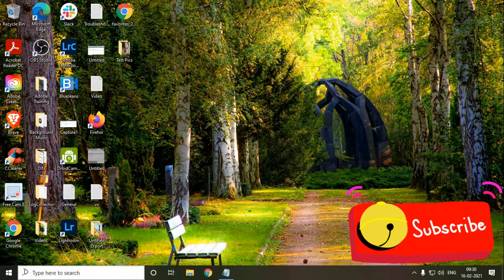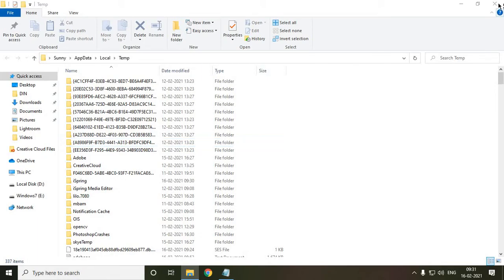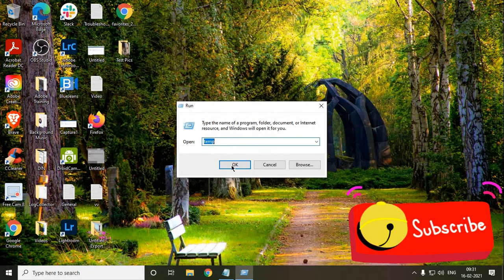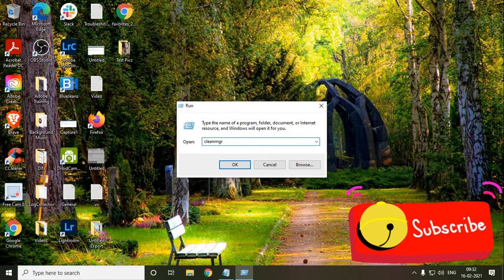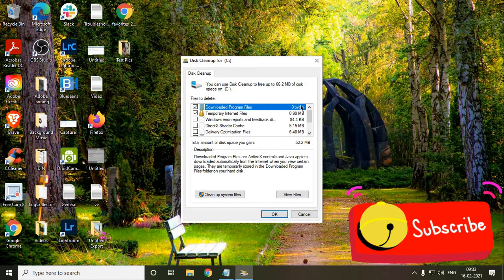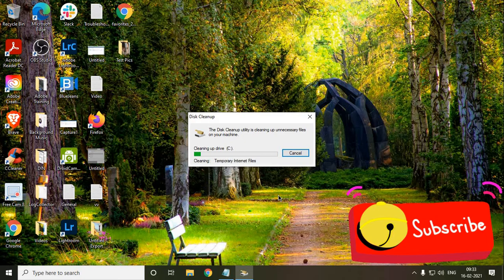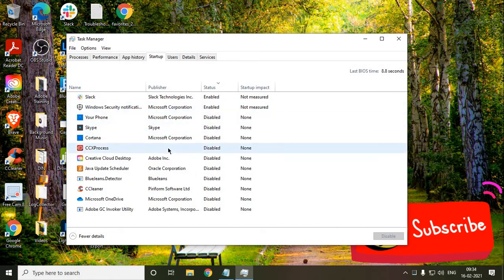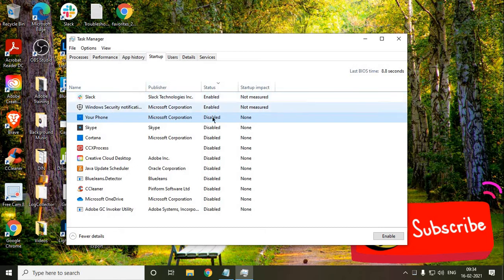How To Speed Up Windows 10 By Clearing All Cache to Improve PC Performance 2021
Learn How To Speed Up Windows 10 by doing simple steps like Clearing all cache to improve Performance of PC. Junk and Cache makes computer slow so we need to delete all the cache and junk from Pc Laptop so that your computer works faster. Even a basic laptop will perform well of manufactures like HP Dell Asus with 4 GB or  Less.

My Recommendations ✅ 🛒